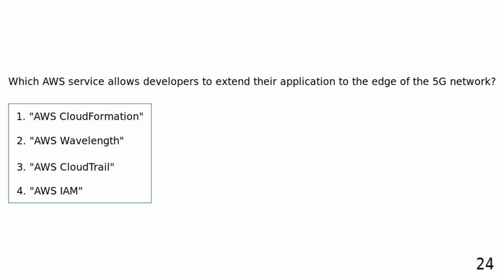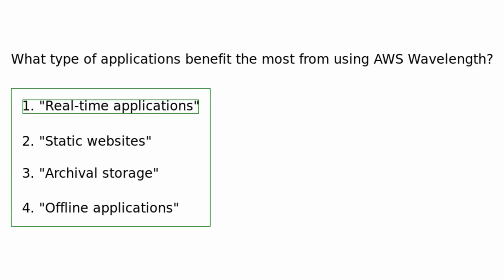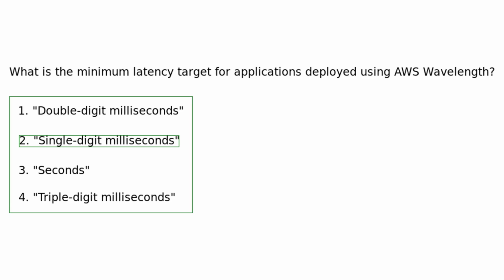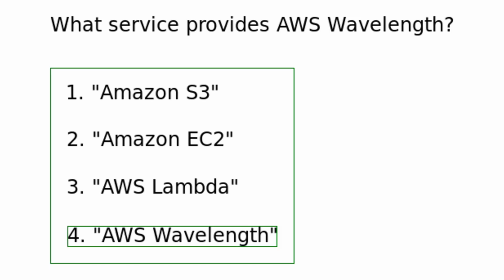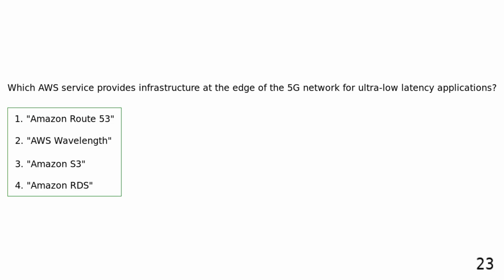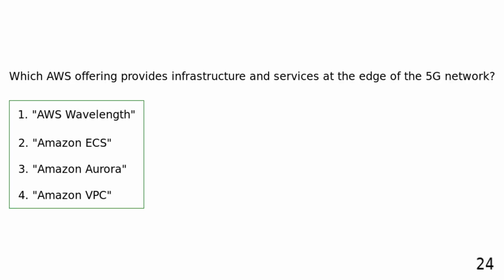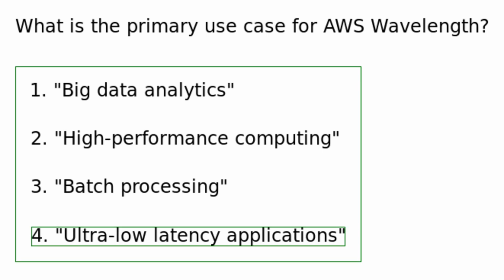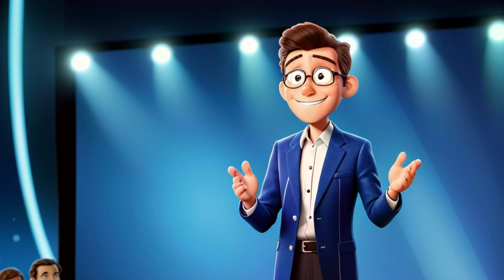AWS Wavelength - Quiz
AWS Wavelength